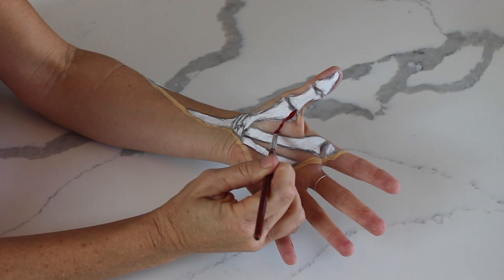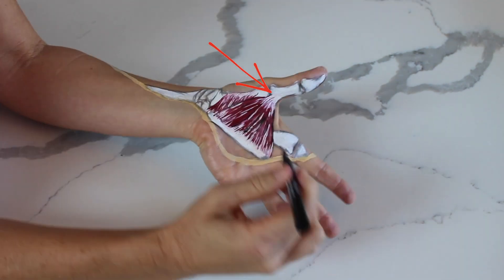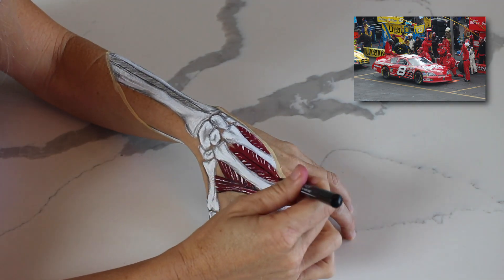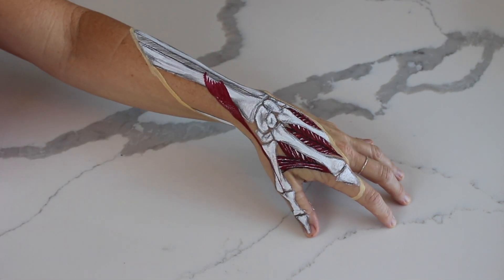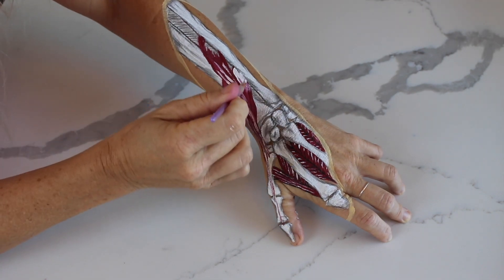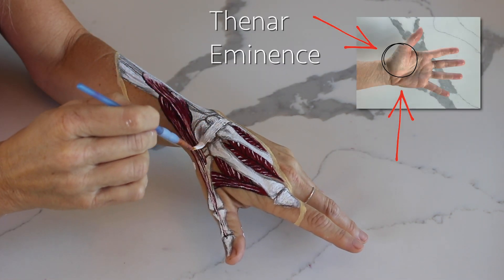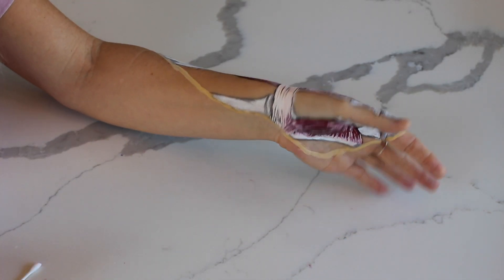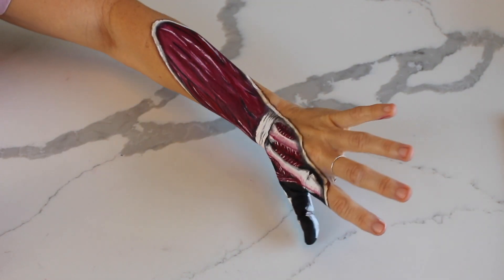Thumb Muscle Anatomy (With Movements!)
It takes a surprising amount of muscles to move this powerful little digit. Learn about the anatomy of the thumb and how the push and pull on this particular phalanx can cause an awful lot of tension. BONUS: Thumb movements included!